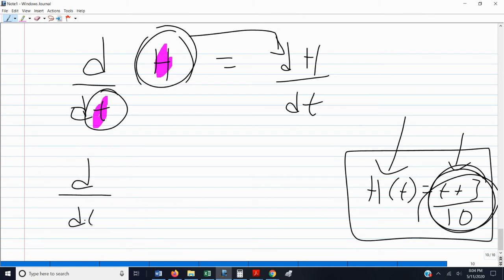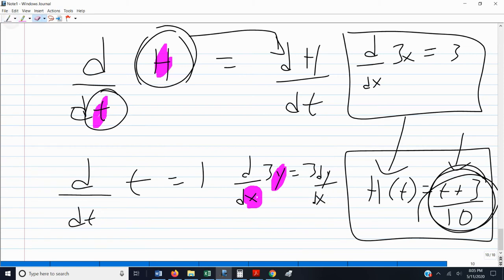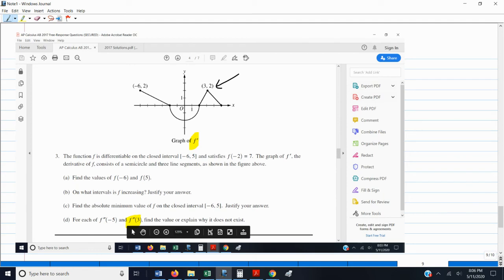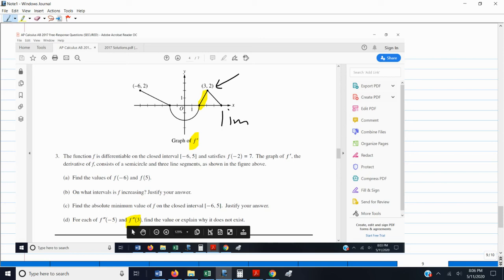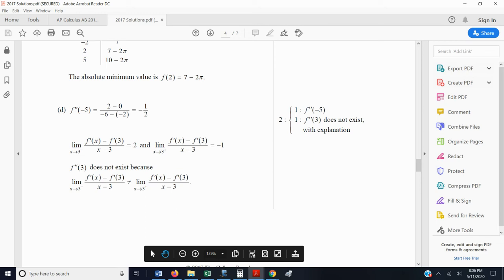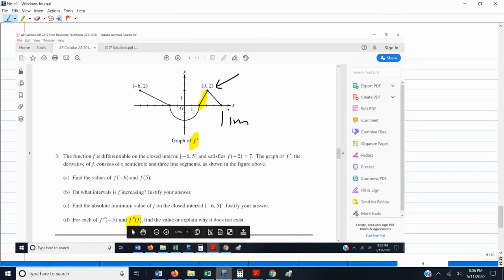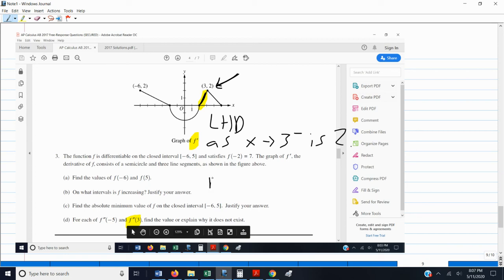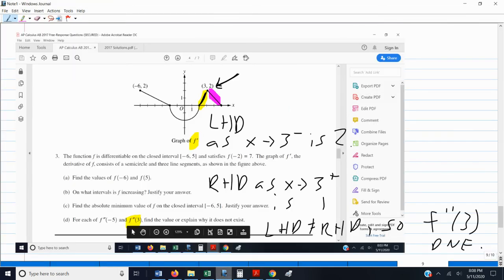Untitled: May 11, 2020 8:08 PM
3D 2017 EXAM